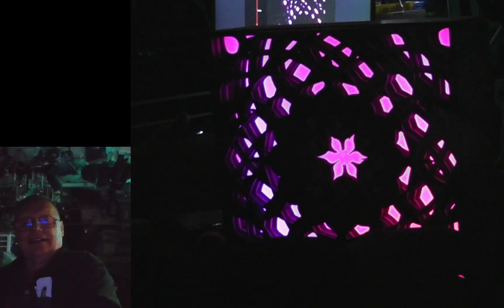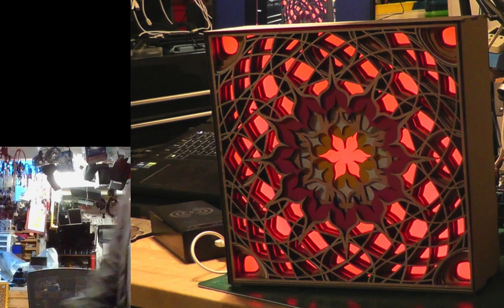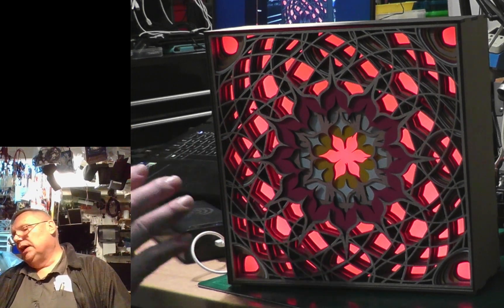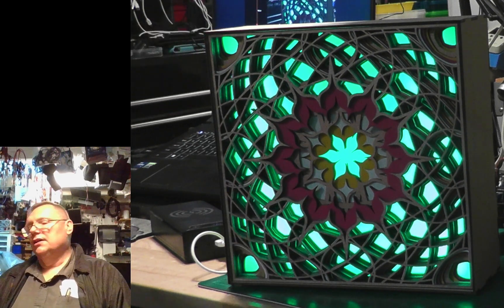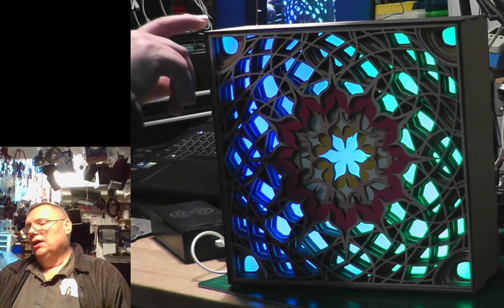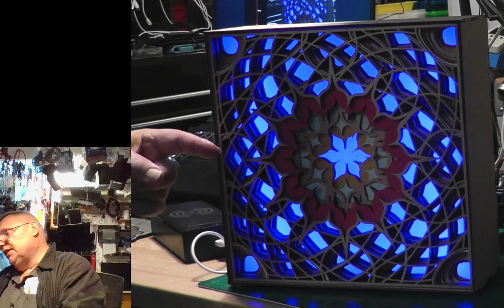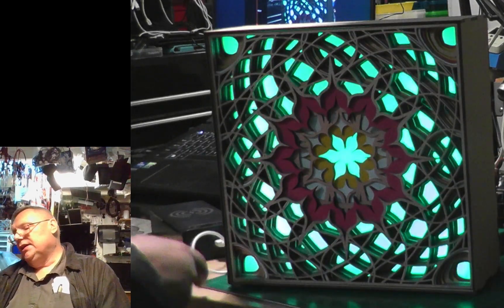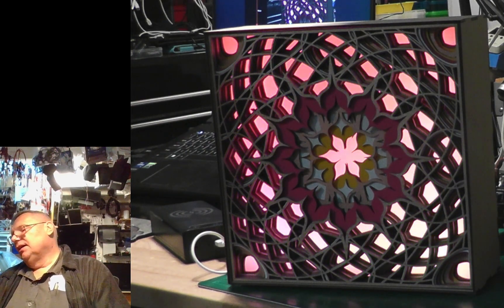8 layers "Light Box"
Much more time to cut all 8 layers and paint all the 8 layers with different colors. Box required finger joint to assemble and a defuse glass -from old TV that dies, I saved the plexiglass and diffuse glass and few other parts that I use for my projects. Hope you like my cre ations and don't forget to give me thumb UP! Have a great day!